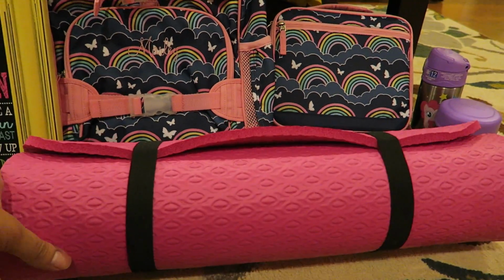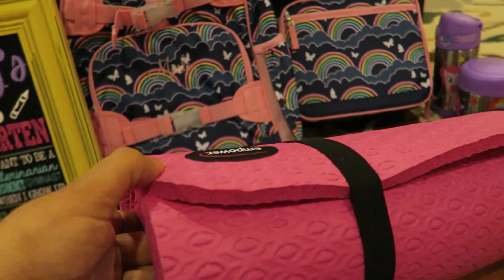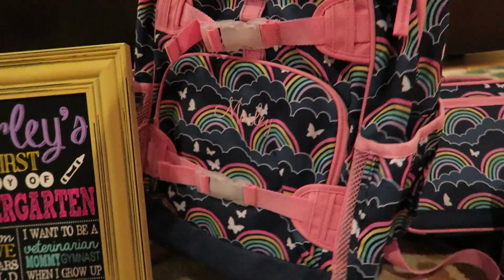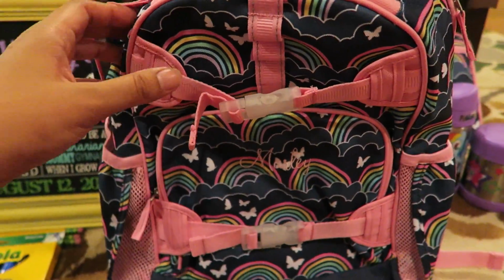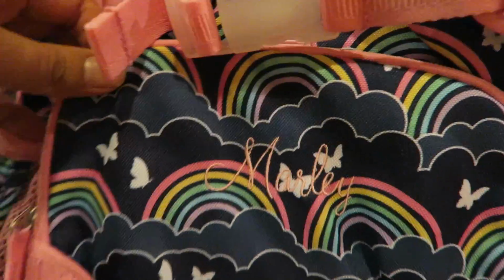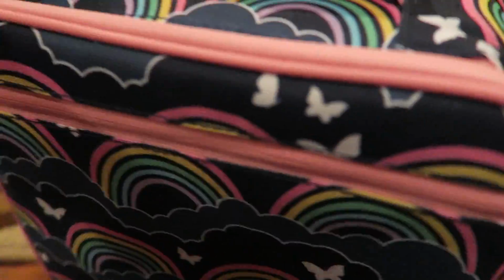Kindergarten Haul | Pottery Barn Kids Backpack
Marley started kindergarten and we do a haul video of her school supplies along with a few uniforms. We got all her school supplies at Target except for her Laddie pencils. We got those at a local specialty school supply store.